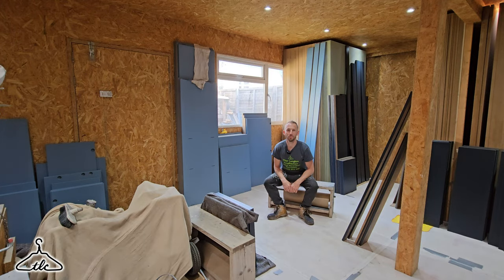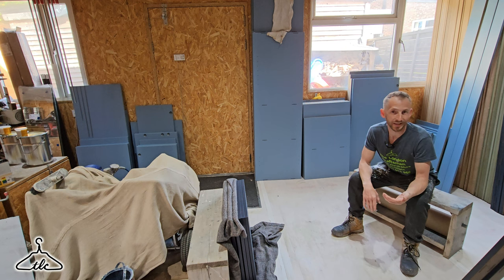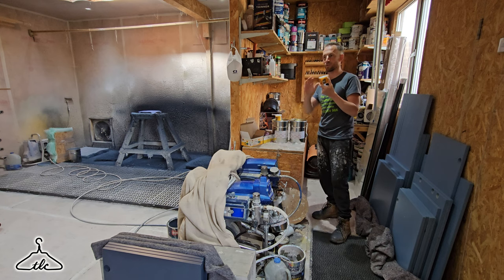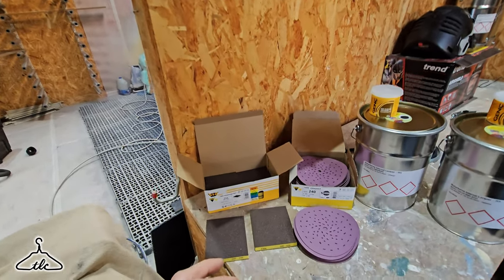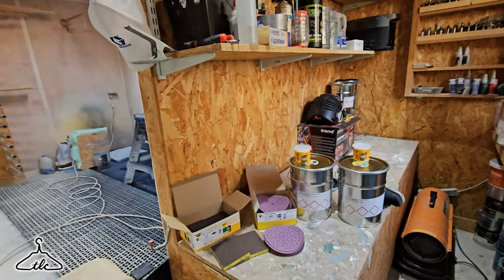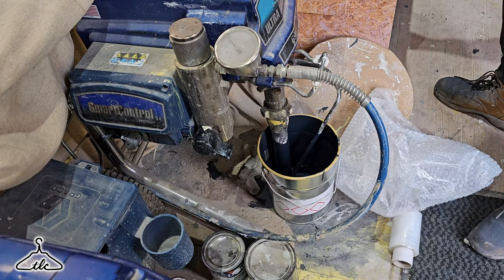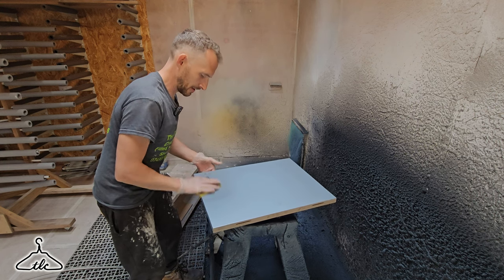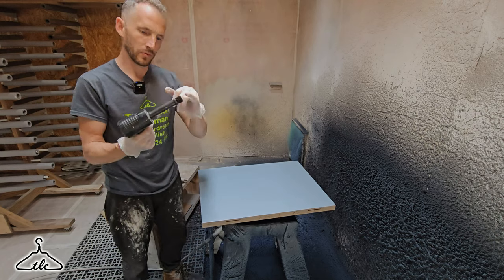Rectifying The BIGGEST Mistake Of My Career..... Installing 2 Beautiful Feature Units (Part 3/6)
Installing a hand-made library unit and media unit.
This is Part 3 of a 6 part series, and this particular episode is all about how I rectified the HUGE mistake I made in the last part (Part 2)

Also both finished in the Vernites 1K paint from Amicus Uk.

Let me know what you think once you have watched and leave a comment to let me know if you would like to see the fitting video of this next Friday!!

Ryan Cooper

AMICUS PAINT GEAR

SPRAY EQUIPMENT

400MM ADJ SPEED EXTRACTOR FANS

CHINA TOOLS

200MM CARPENTERS SQUARE
300MM PRECISION SQUARE
300MM ANGLE T SQUARE
600mm ROOFING/CARPENTER SQAURE

1.6MM RADIUS - MICRO ROUND CUTTER FOR 1/4" ROUTER TRIMMER